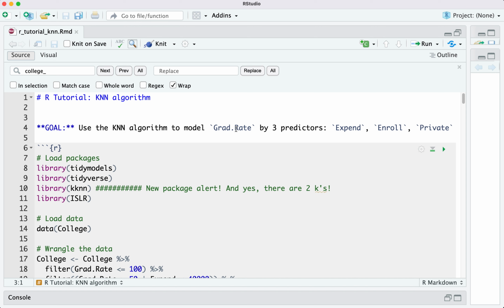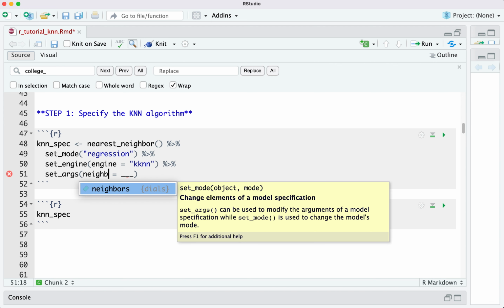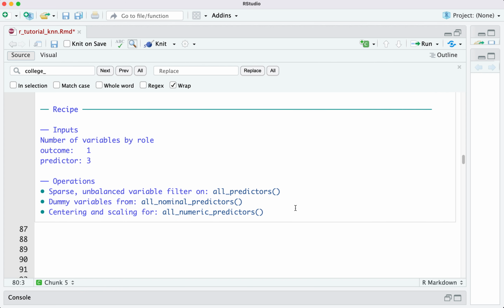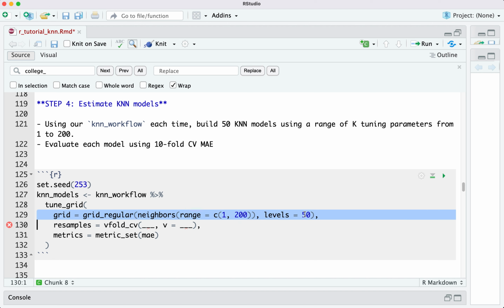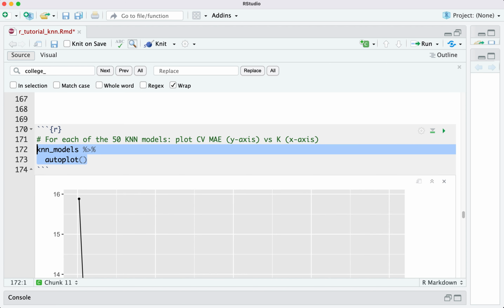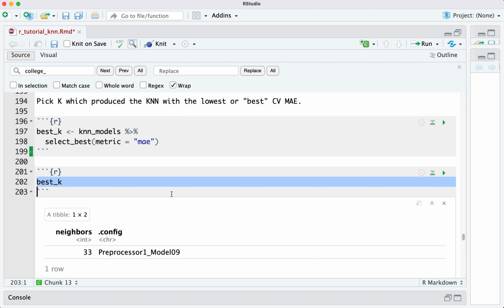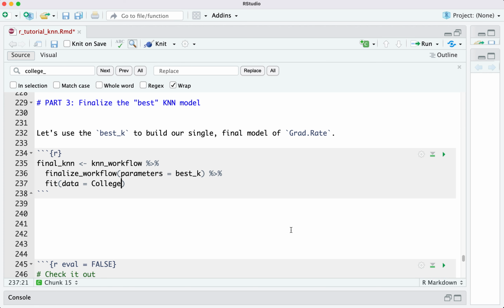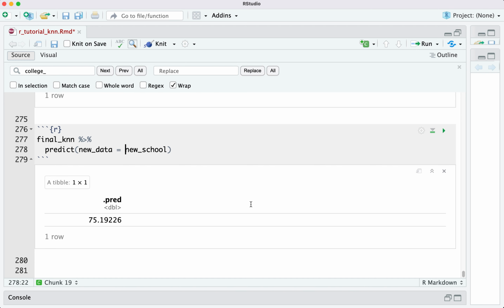R code tutorial: KNN regression